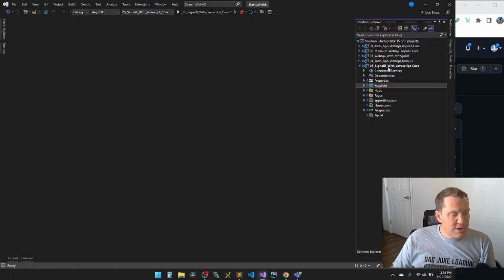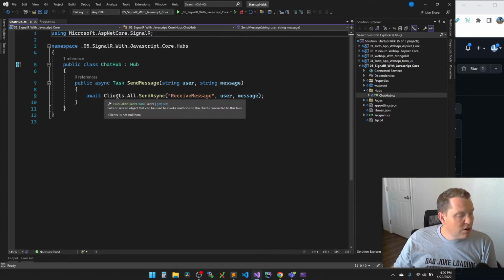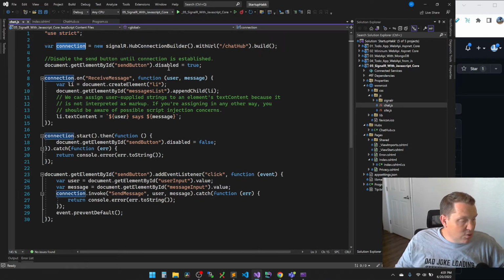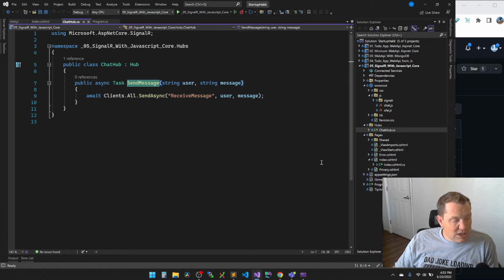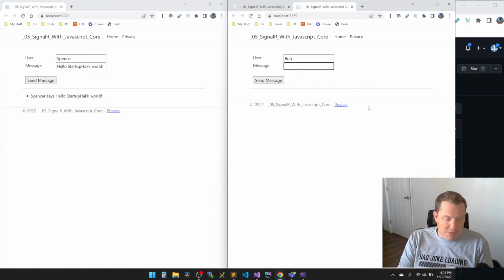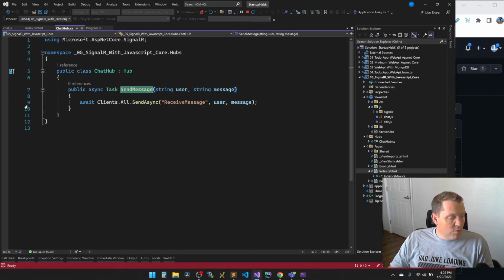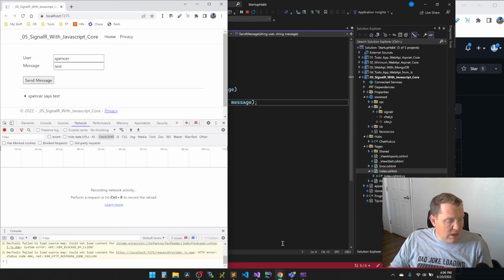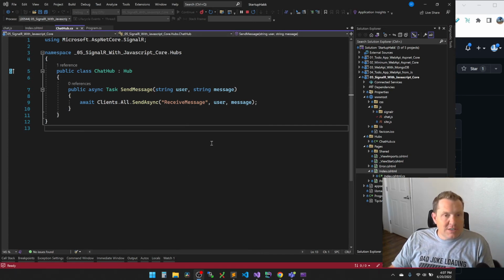C# .NET CORE 6 with SignalR - Simple SignalR project - SignalR is better than NodeJS!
This tutorial teaches the basics of building a real-time app using SignalR. You learn how to:
-Create a web project.
-Add the SignalR client library.
-Create a SignalR hub.
-Configure the project to use SignalR.
-Add code that sends messages from any client to all connected clients.

This is our series about Coding for Entrepreneurs!  I am a firm believer that even if you aren't the one doing the coding in your organization, that learning to code will help you to more effectively manage your team and your product!  So I think every Entrepreneur should learn to code!

It ultimately depends on the technology you're building on but in this series, we'll be working on .Net/.Net CORE. For that, you either want to use Microsoft Visual Studio or Microsoft Visual Studio Code. Both of them can be downloaded for free from the official website for both Windows and macOS.

You can download both of them and see which one suits your needs. In this video, we'll create a new project and create a simple Hello World application. It can act as a guide to get familiarized with different aspects of visual studio/code such as the solution explorer and properties.
Visual Studio vs Visual Studio Code

You can think of Visual Studio as a cookie-cutter solution that is jampacked with features and functionality. As Visual Studio is much more powerful, it works in most situations out of the box whereas Visual Studio Code can be considered a Lite version of it with lots of addons available which can ultimately make the two nearly identical. Some might even consider it as a "glorified text editor". In comparison, Visual Studio does require more knowledge to be utilized to its true potential unlike Visual Studio Code which is more beginner-friendly however, Visual Studio does offer more precise control over everything. At the end of the day, it all comes down to personal preference.

Welcome to StartupHakk.  My name is Spencer Thomason.  I am the CEO and Co-founder of CleanRouter, as well as many other products.
Here are some lessons that I've learned building a successful business while challenging startup norms.
My challenge is to push you to rethink startup success.
Keep your kids safe online with CleanRouter!

NEW! Keep your kids safe on the go with CleanPhone!